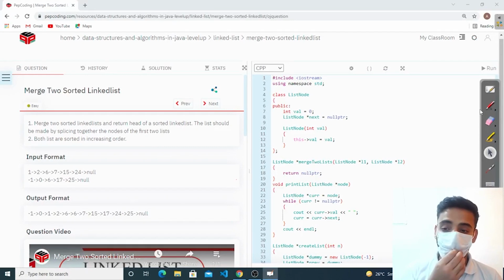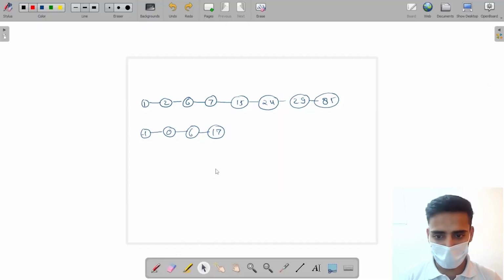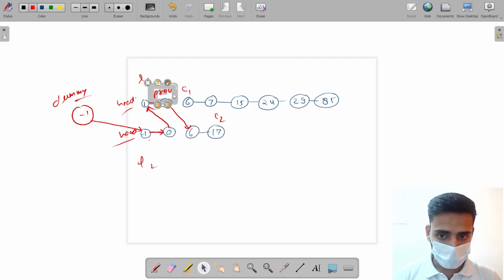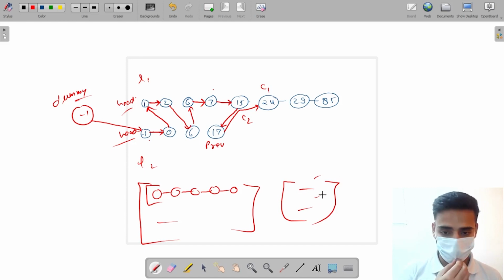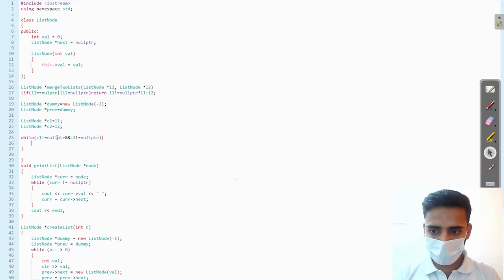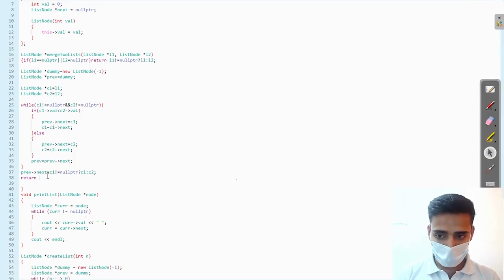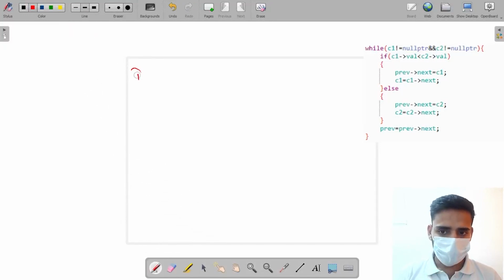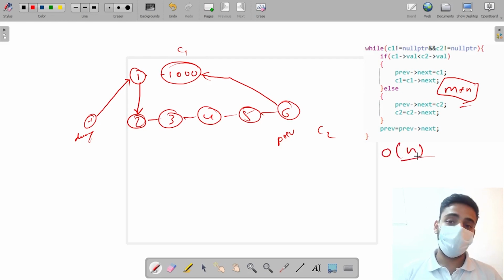Merge-two-sorted-linkedlist | Module : LinkedList| In English | CPP | Video_16